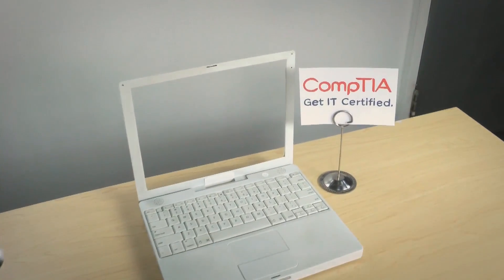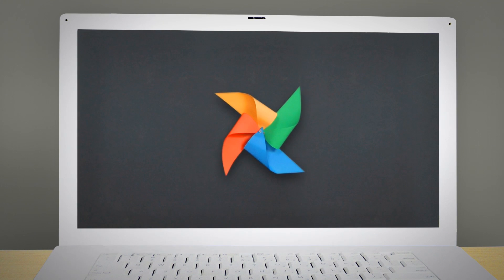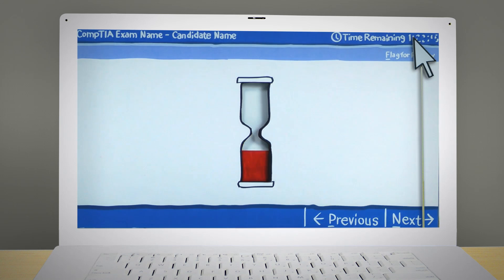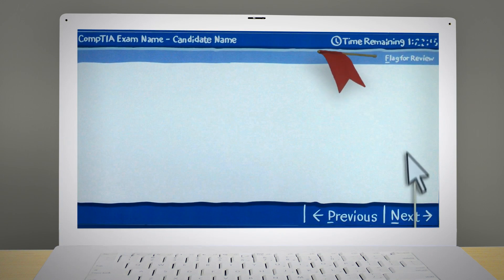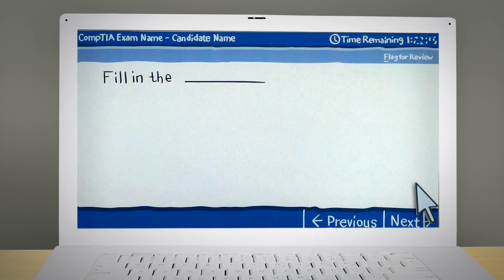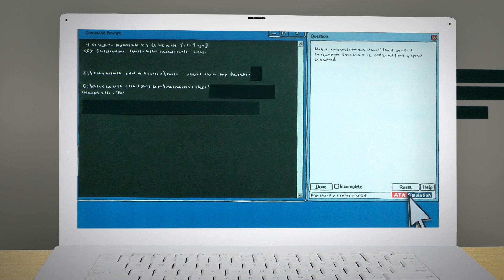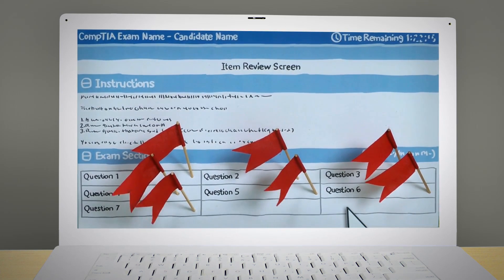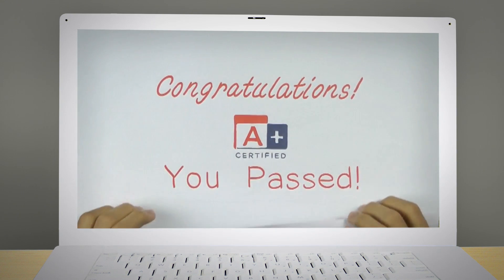Taking Your CompTIA Exam!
The purpose of this video is to show what the test takers will see when taking a CompTIA exam. Various types of test questions are demonstrated, including performance based questions.